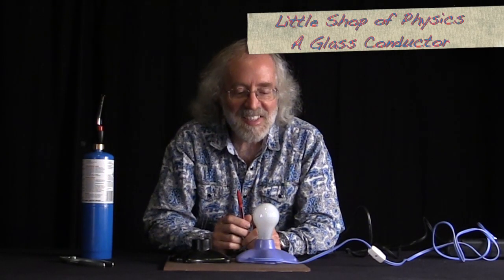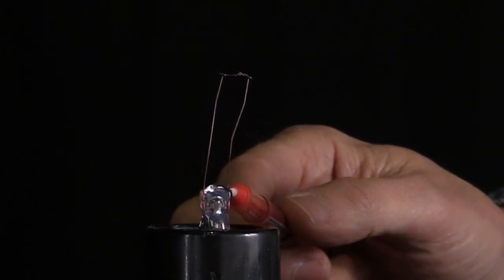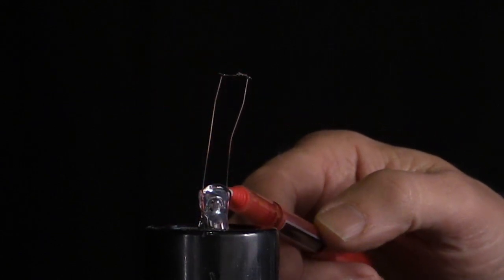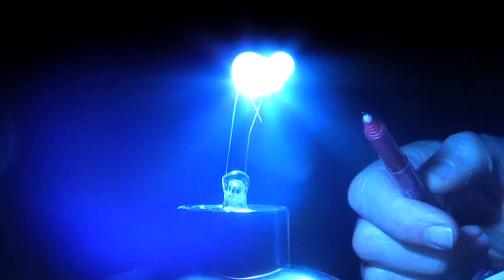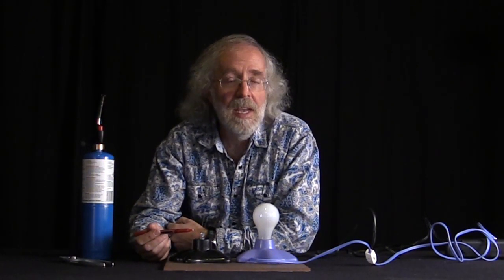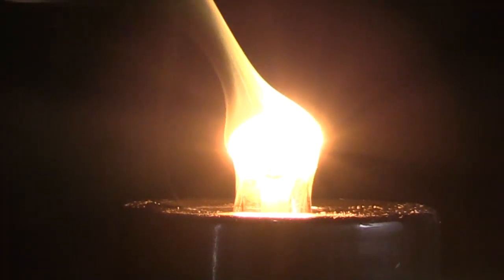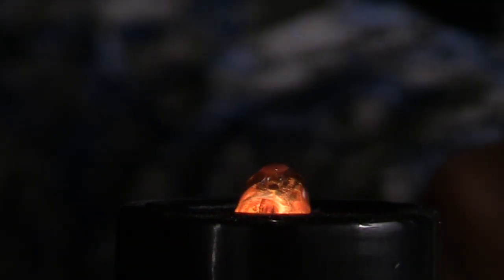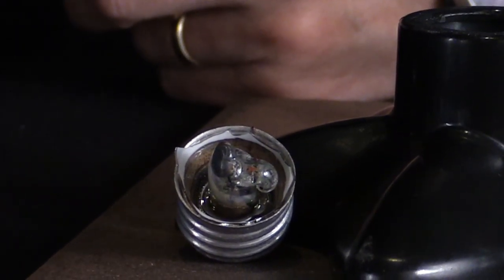Flash Science: A Glass Conductor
A light bulb has the glass carefully removed, leaving the glass base and filament intact. The bulb is connected to AC electricity, and the filament quickly and dramatically burns out. This leaves the two wires that originally supported the filament separated by the glass in the base. Take a propane torch and heat the glass base (the bulb remnants are still connected to the electricity), a point is reached where the heated glass is no longer isolating the two wires from each other, but has become a conductor of electricity. As the electricity flows, the heat generated lights up the glass, the propane torch can be removed, and the glass continues to glow very brightly.

Parts needed

1    60w light bulb
1    Ceramic light bulb socket, cable and plug
1    Propane torch

Flash Science is our newest Shopcast. These quick videos show flashy science experiments that can be done with everyday objects. All of these experiments are designed to be done by adults, or with careful adult supervision.